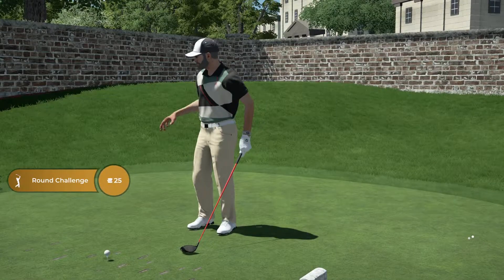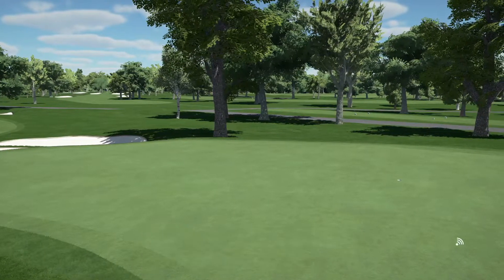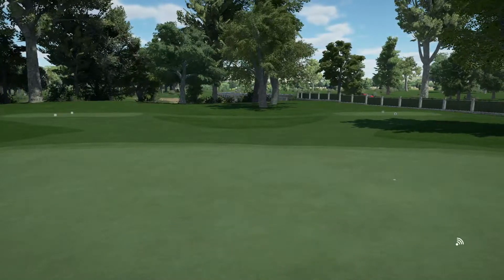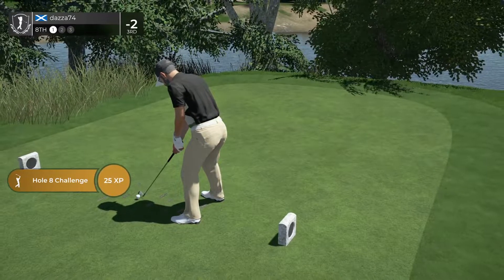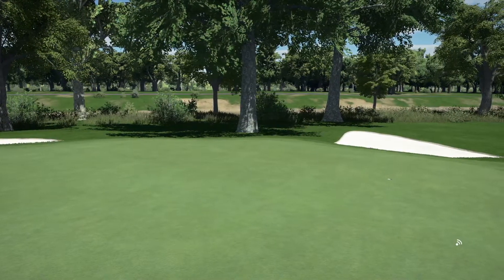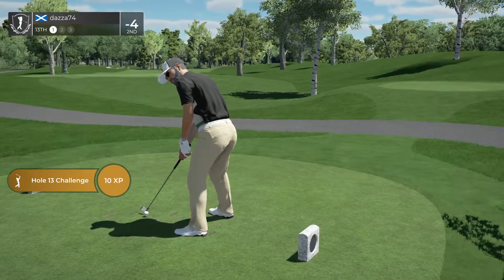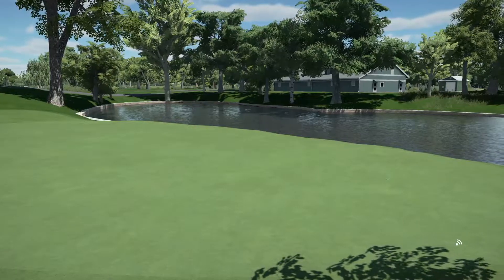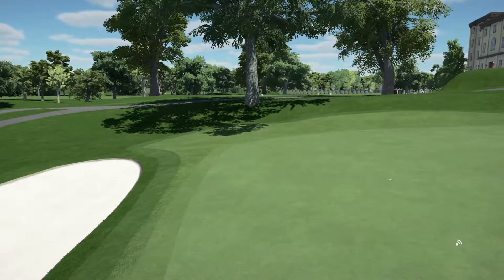PGA TOUR 2K21 (PS5) - PGAS - Charles Schwab Challenge R1